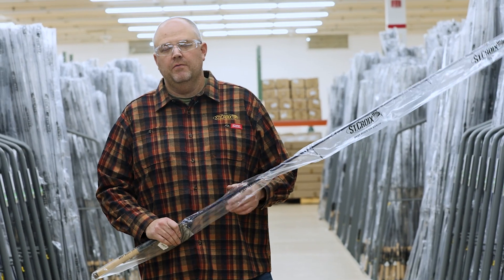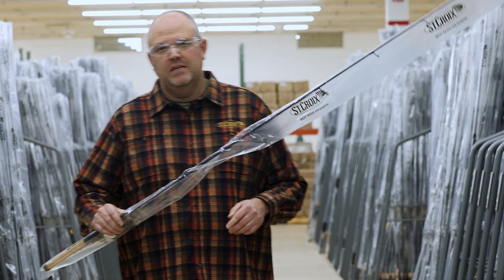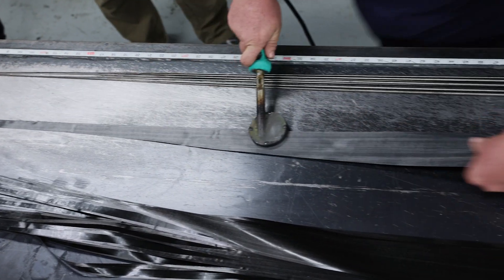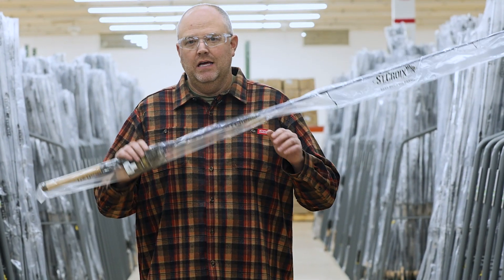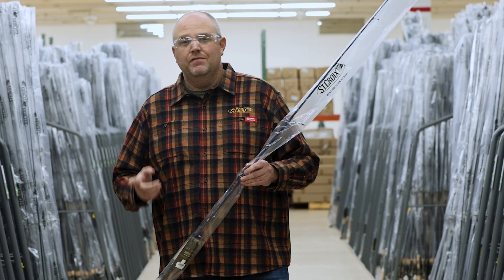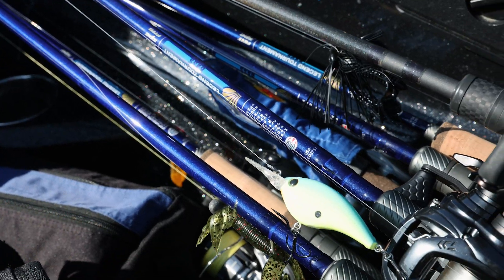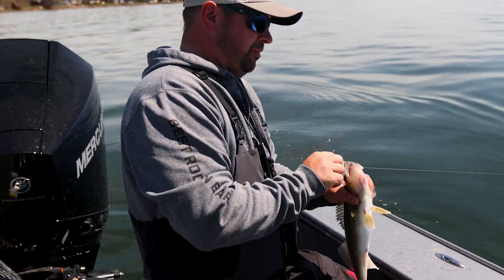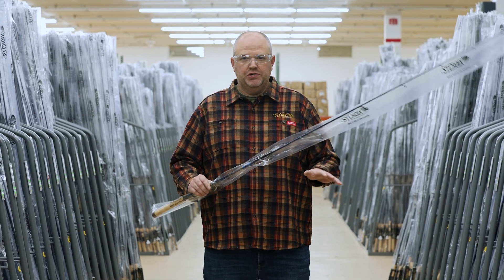A Heavyweight that Weighs less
Exclusive to St. Croix Legend Tournament Series rods, SCIV+ is a hybrid carbon fiber material combining high modulus SCIV carbon and super-high modulus SCVI exotic carbon. These materials are combined in proprietary percentages, locations, and combinations when they are rolled onto the mandrels to create each distinct SCIV+ blank.

SCVI is lighter and stronger than SCIV, a very thin application allows the use of less SCIV material, which has the effect of dramatically reducing overall weight without increasing rod diameter, while also increasing sensitivity. SCIV+ allows St. Croix rod engineers the ability to dial-in action and weight at any location along the length of the blank, producing rods for anglers that have optimal flex characteristics that support specific techniques and presentations much better than any homogenous material could. It also allows engineers to add or remove weight at different locations on the blank to produce rods that are supremely balanced.